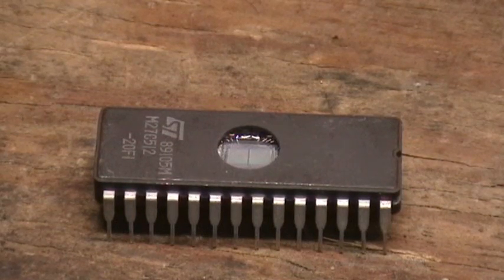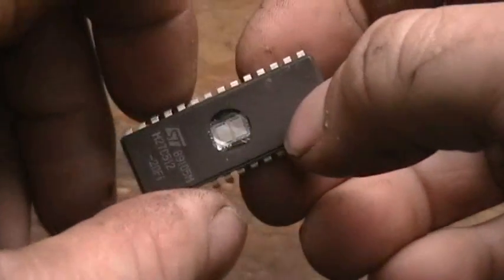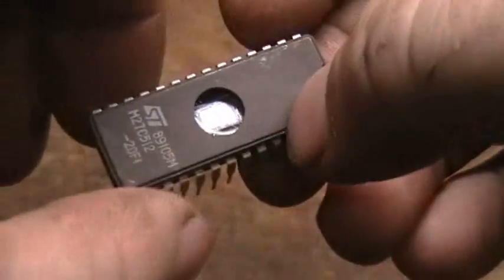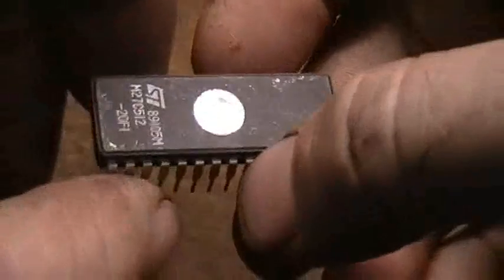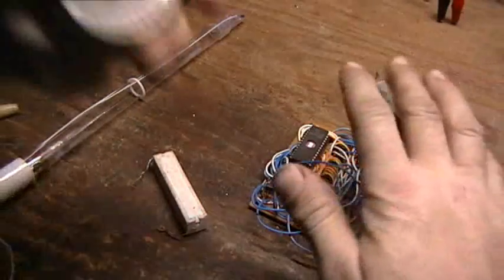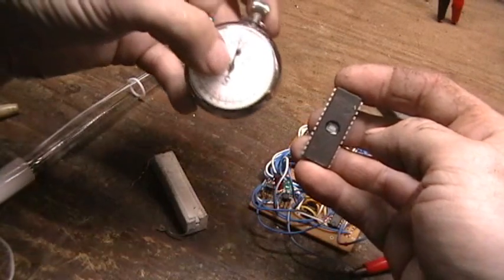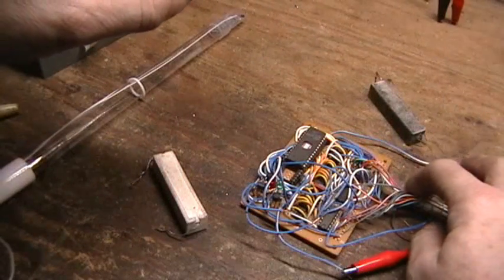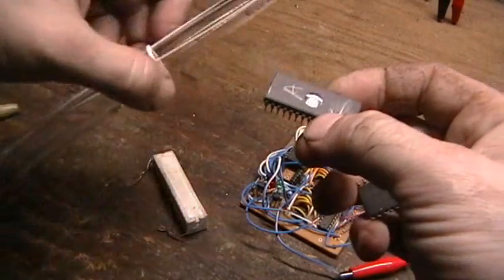How fast can you erase an EPROM if you use a little more power?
Original item under test was an M27C512 made by ST
UV source is a high output UV sterilization lamp designed to be driven at 40 to 50 watts of continuous drive power.
The lamp was driven at 40W.

After repeating the test several times, I generally found full erasure was pretty much guaranteed in 30 seconds.

Data corruption generally happened in under 15 seconds.
Some chips showed blank in 20 seconds, but all of them produced a reliable blank reading in 30 seconds.